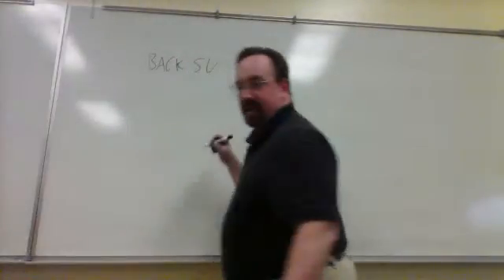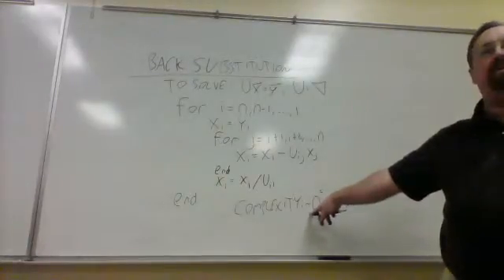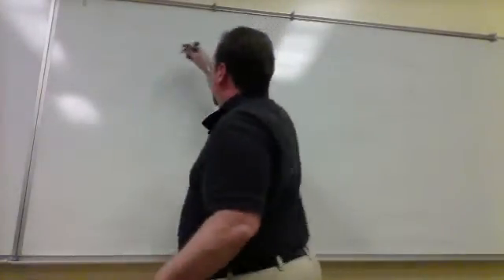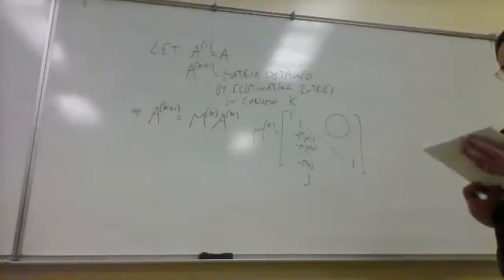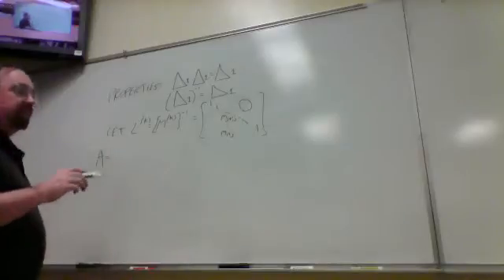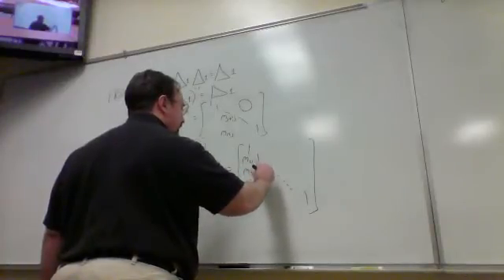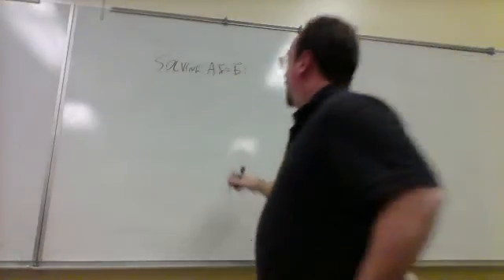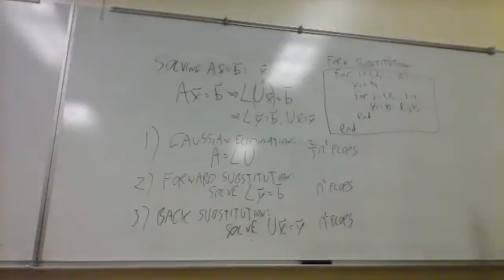MAT 610 USM 02/18/2015 (Part 3)